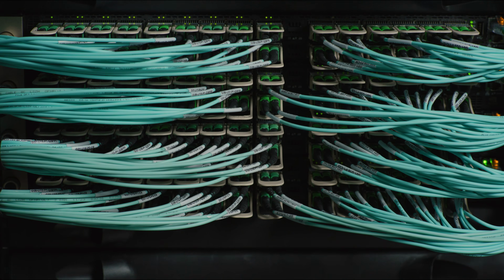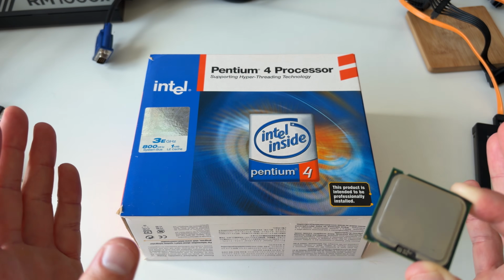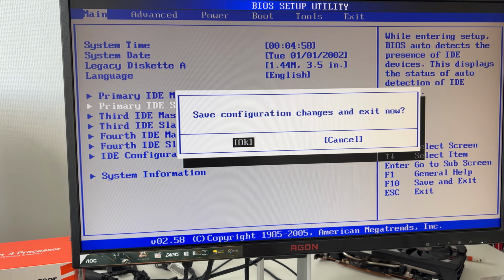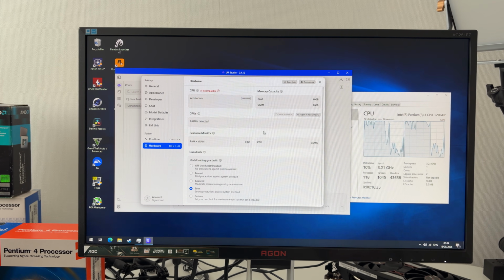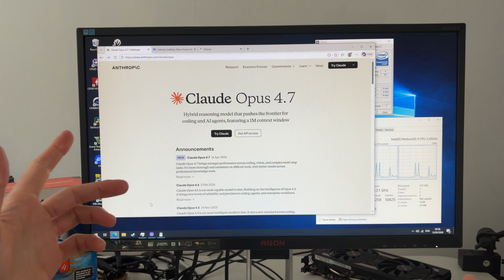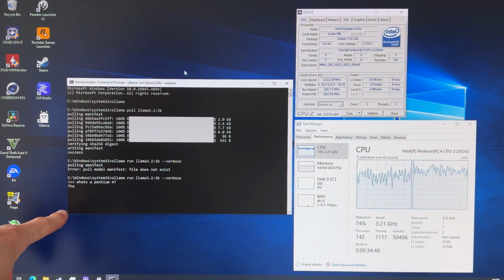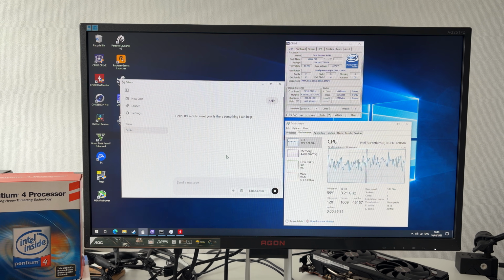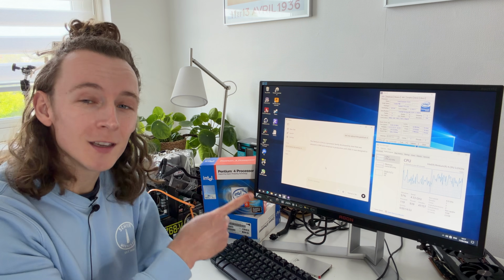I Ran a Full Local LLM on a Pentium 4 (NetBurstGPT)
Can I defy the odds by running a fully fledged LLM on a 20-year-old Intel Pentium 4?

0:00 - Intro
1:01 - Pentium 4
1:51 - Motherboard
2:36 - RAM
3:07 - NetBurst acceleration
3:46 - First boot
4:49 - Windows 10
5:31 - LM Studio install
5:48 - Pentium 4 64 bit
6:32 - LM Studio
7:45 - Ollama
8:51 - Llama3
10:32 - First run
11:46 - Succes!
13:00 - It works!
13:34 - Via normal chat interface
14:10 - Linux testing
15:11 - Pentium 4 overclocking
15:55 - Benchmark comparison numbers
16:11 - Conclusion